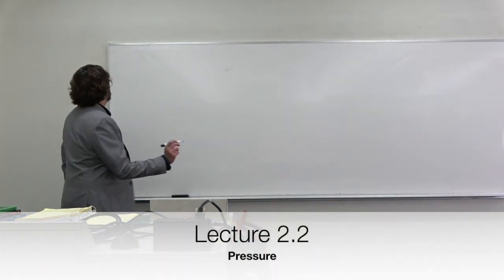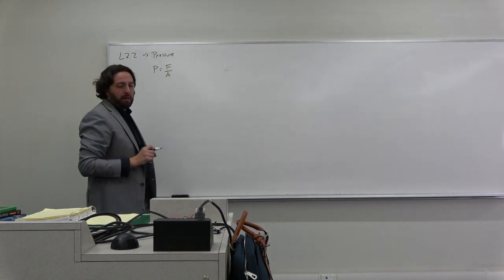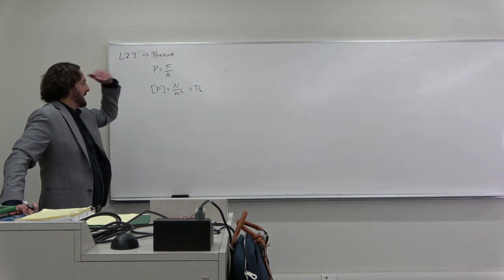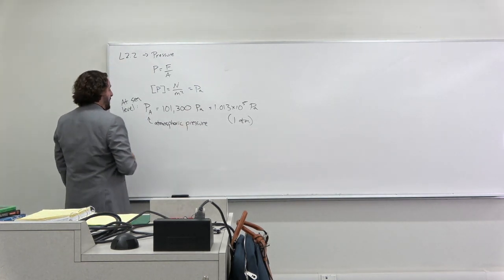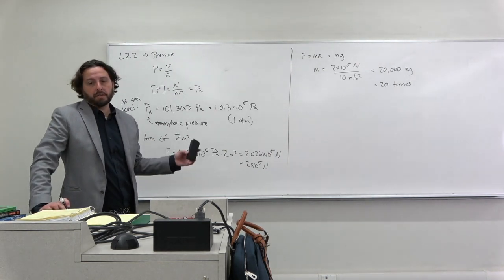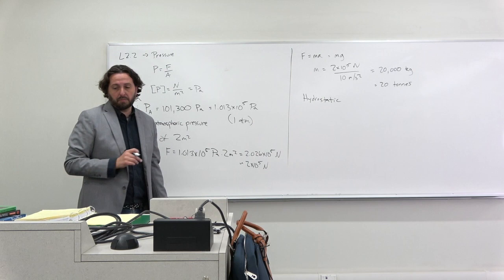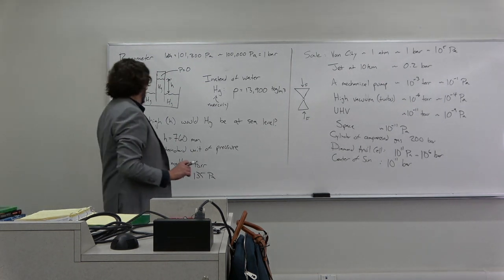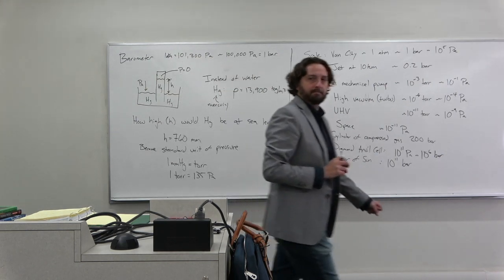Thermodynamics and Kinetic Theory - L2.2 Pressure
Dr. John P. Davis, Professor at the University of Alberta and Chief Technology Officer at Zero Point Cryogenics, taught Physics 310 - Thermodynamics and Kinetic Theory from 2018 to 2022. Here are the lecture videos for this course.

The textbook used: Finn's Thermal Physics [Rex, A., & Finn, C.B.P. (2017). Finn's Thermal Physics (3rd ed.). CRC Press.

Lecture 2.2: The fundamental principle of pressure